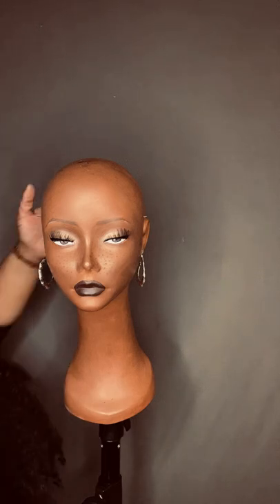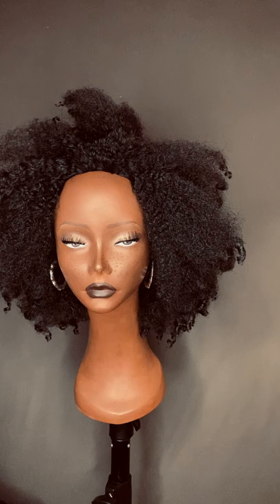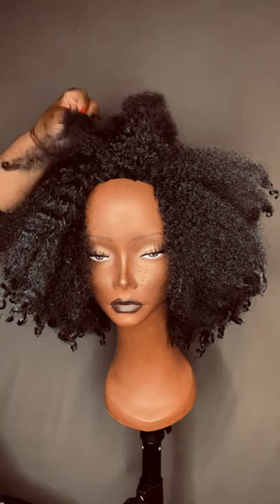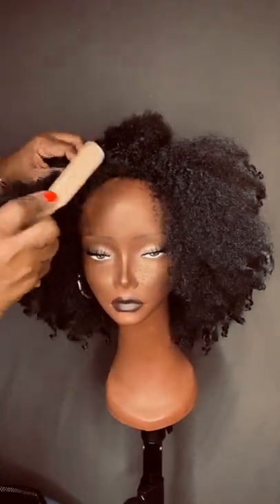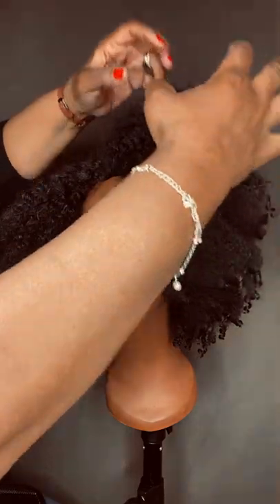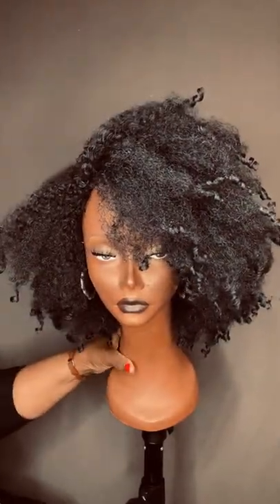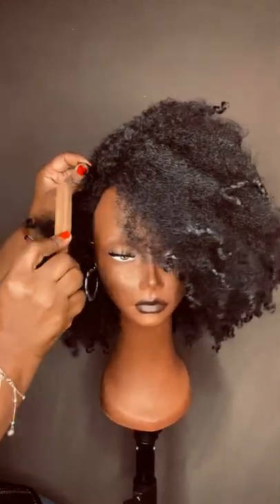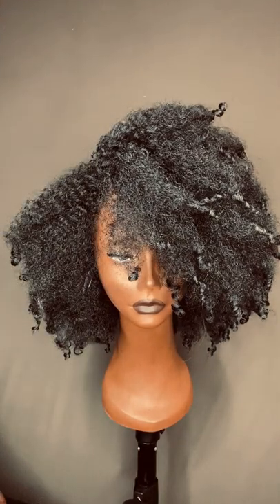FINGERCOMBER | How to install the FINGERCOMBER KINKY KURL OUT LS a talk-through from start to finish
How to install the FINGERCOMBER KINKY KURL OUT LS a talk-through from start to finish👍🏾